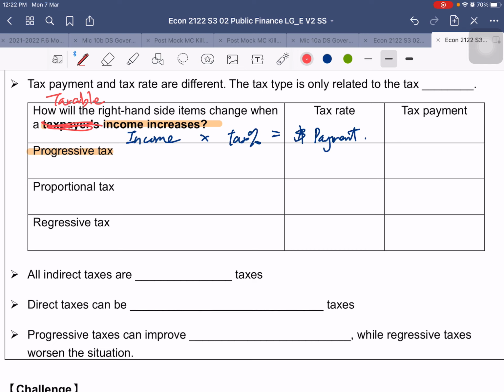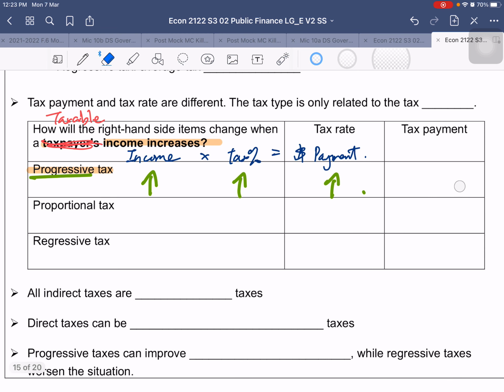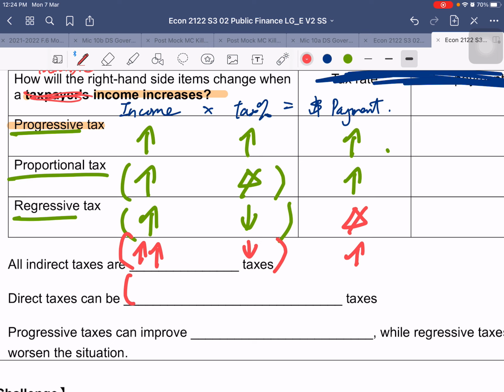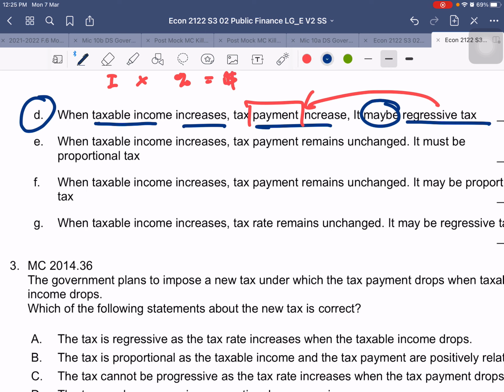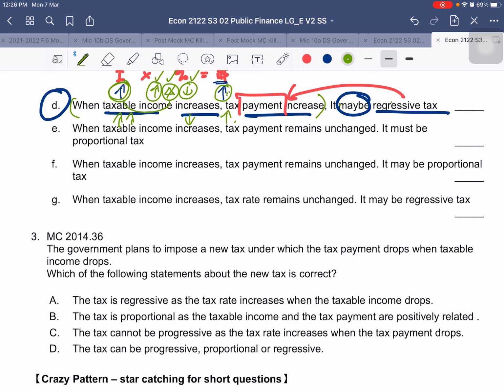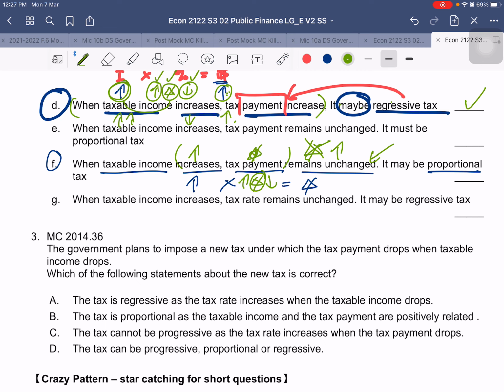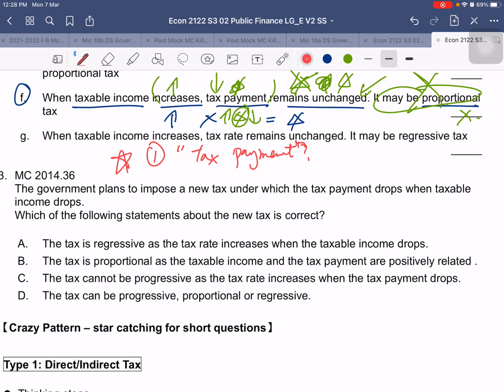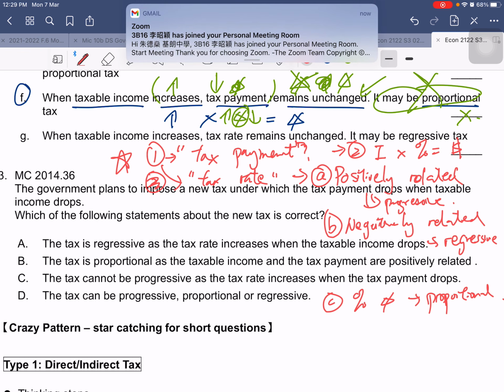[DSE Econ] Public Finance - One move to kill Tax payment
Tax rate and Tax payment is always confusing in questions about Progressive, proportional and regressive tax. Here we will find out how to "Kill" them in a simple way.